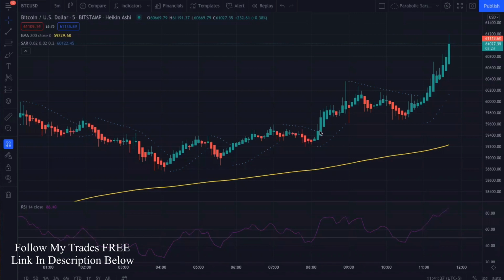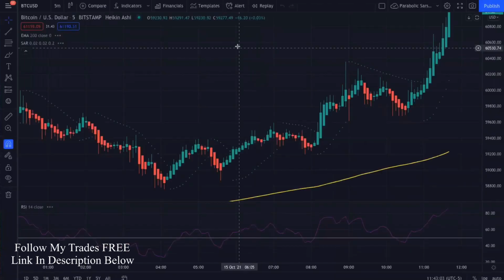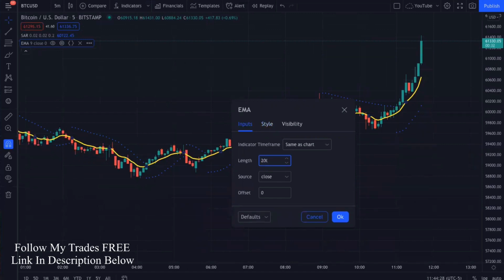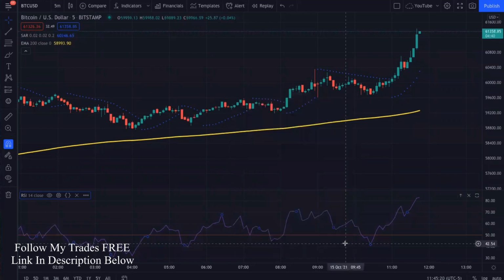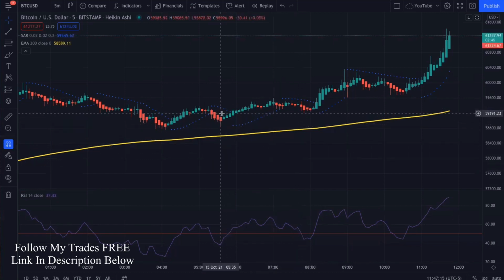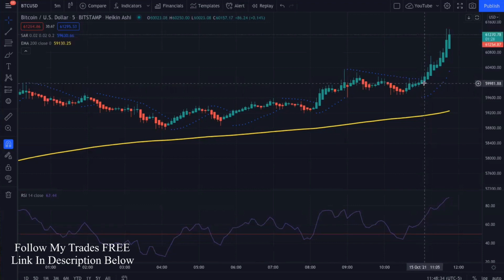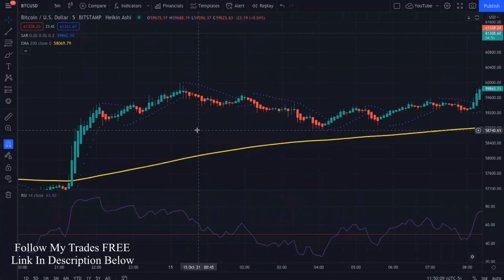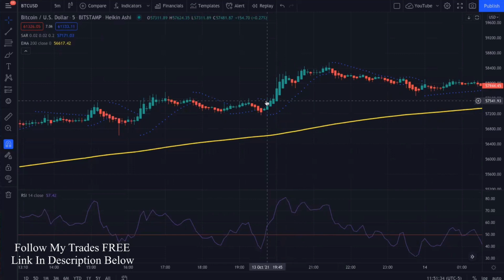EASY Crypto Scalping Strategy for the 5 Min Time Frame Best Bitcoin Scalping Strategy